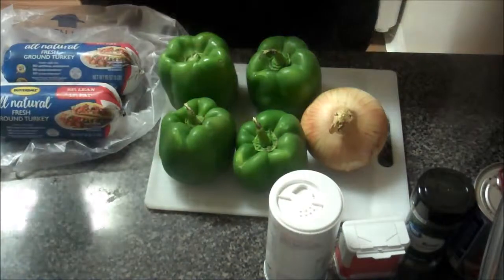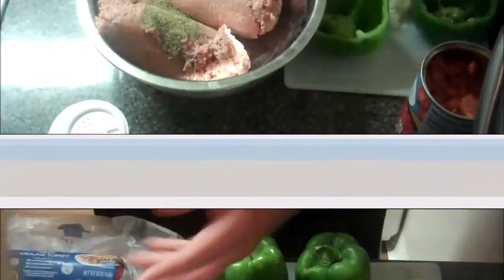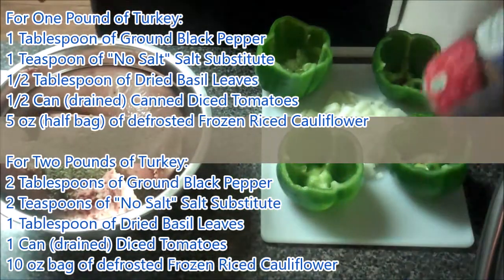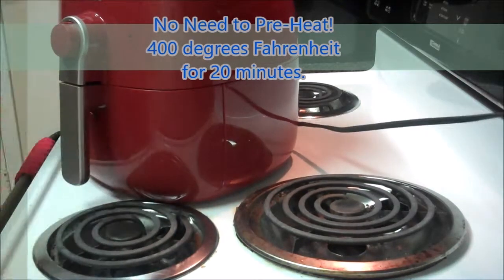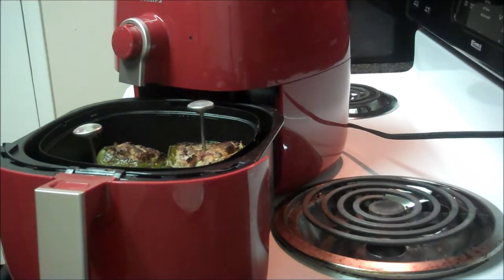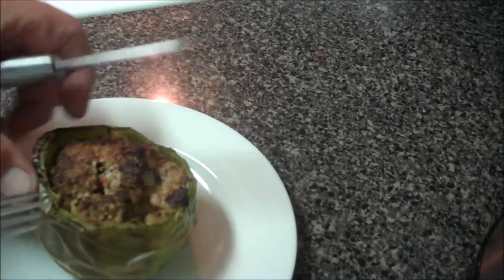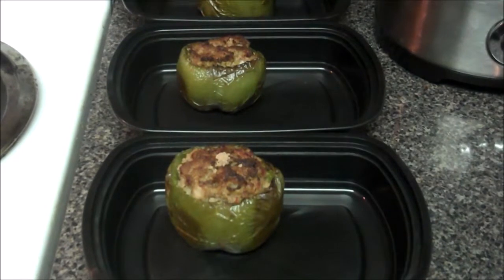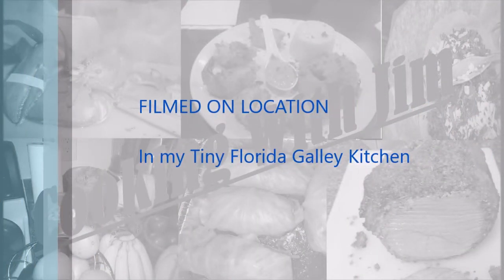Cooking with Jim Episode 3 Stuffed Peppers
Air Fryer Turkey Stuffed Bell Peppers.